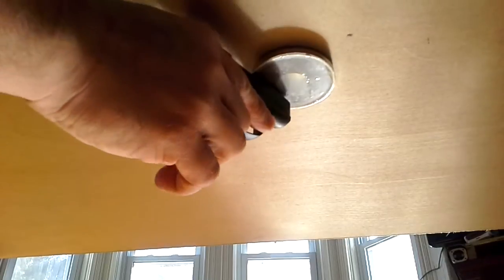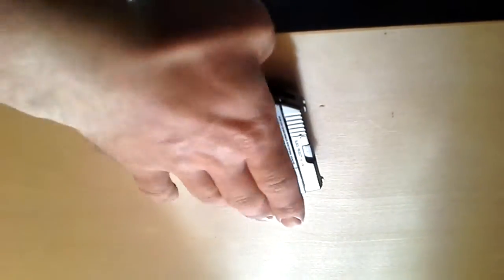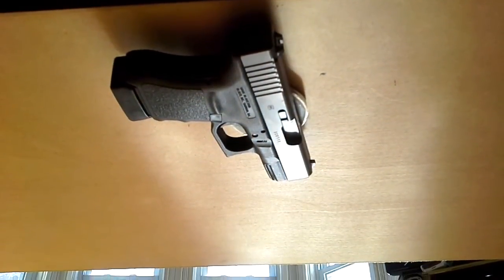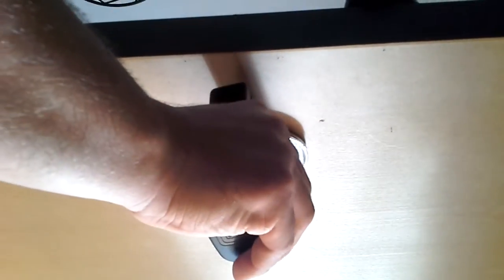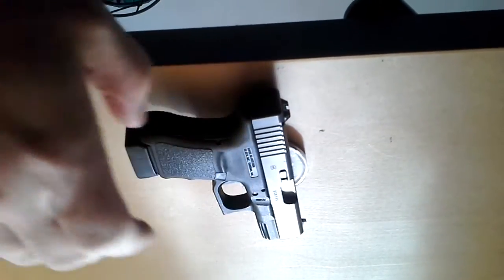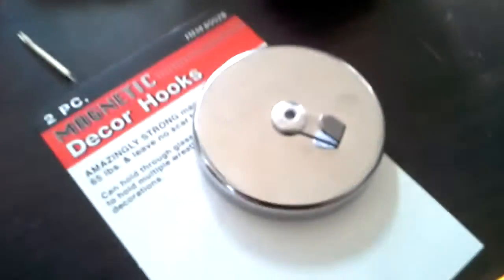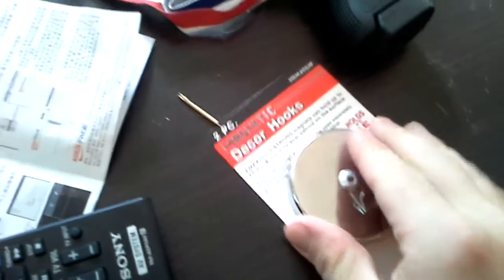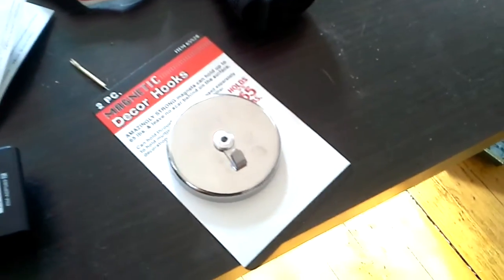Gun Magnet Mount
Showing the Harbor Freight 65lb Magnet holding a heavier Glock 30 Pistol

HF 65528